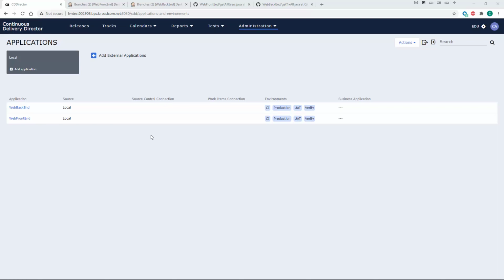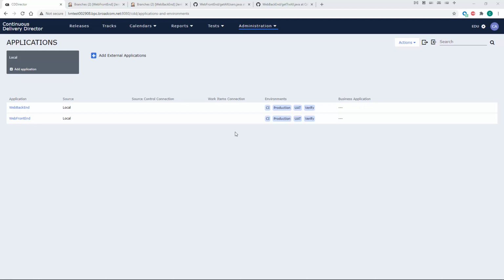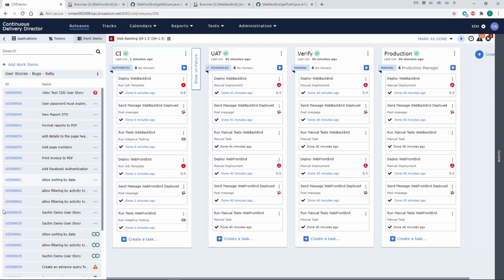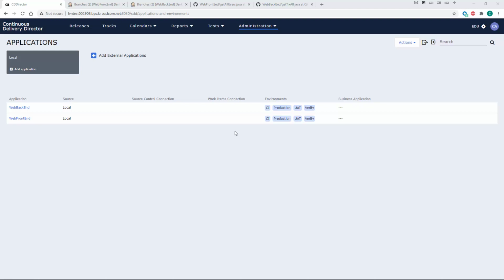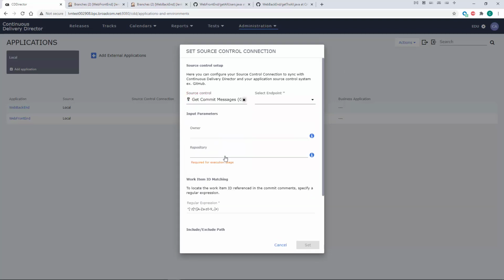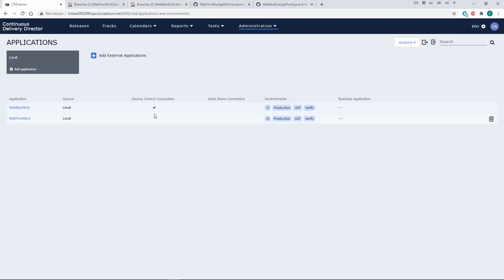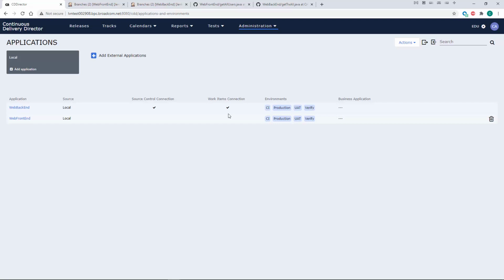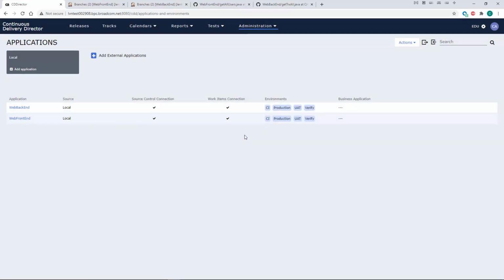Set Application Source Control Work Items Connections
This video shows how to connect your Continuous Delivery Director release with two key information sources: the source control repository where your application code is maintained, the the tool that is tracking work items for your release.